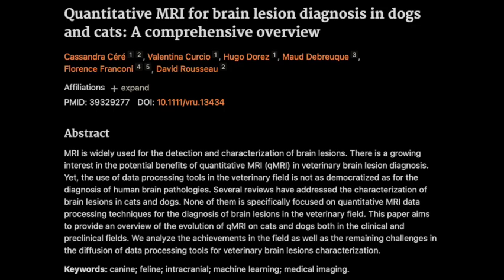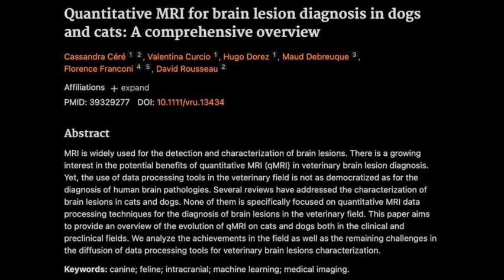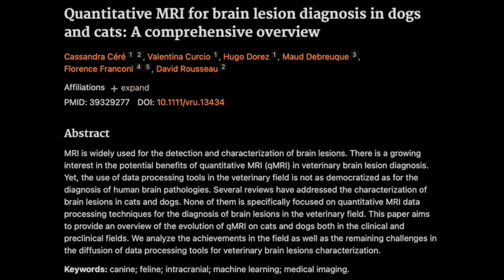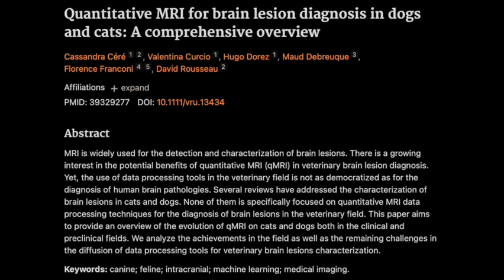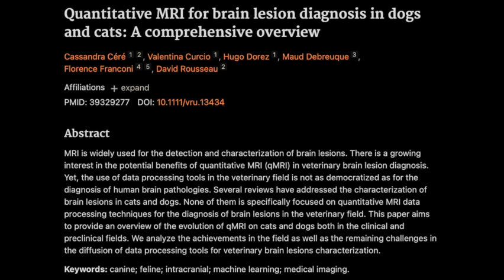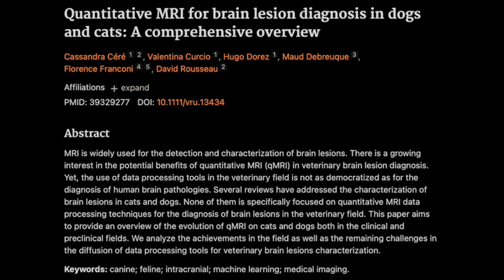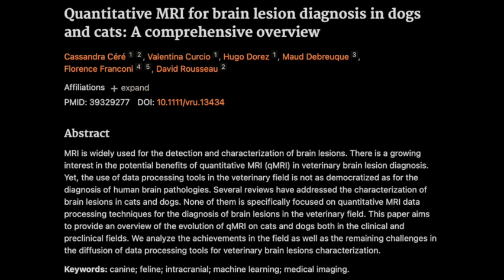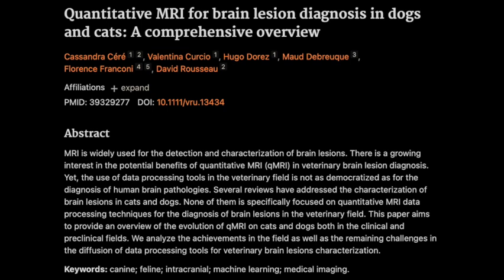Quantitative MRI for brain lesion diagnosis in dogs and cats: A comprehensive overview